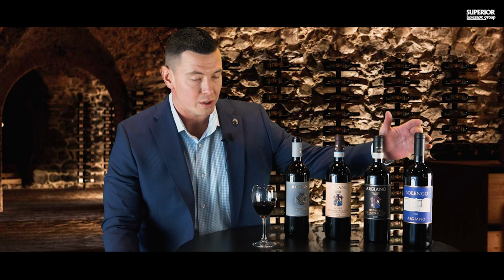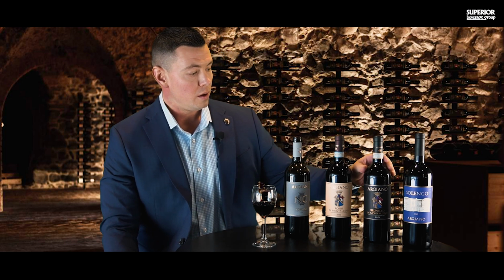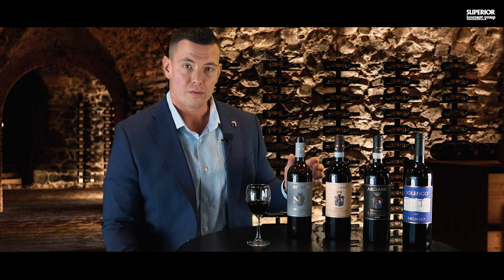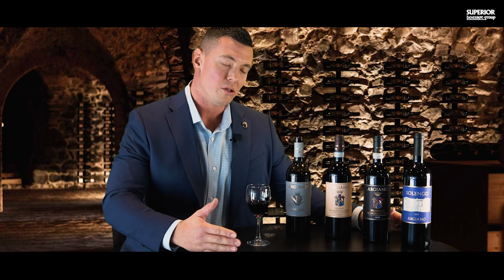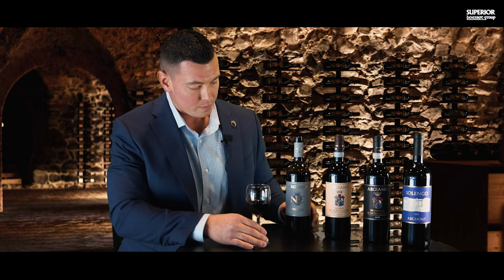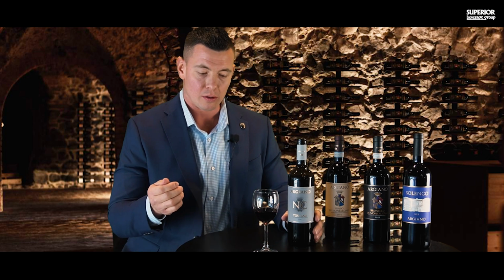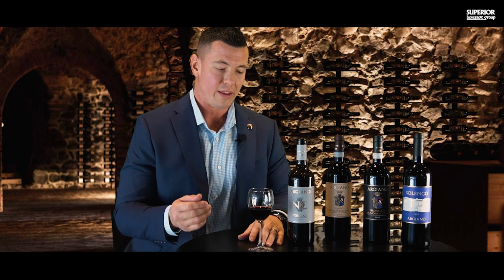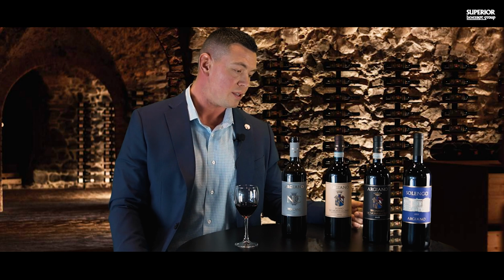Resident Sommelier presents Argiano Wines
Superior Beverage Group presents our Luxury Portfolio by our resident Sommelier, Mike. He will introduce you to the Argiano wine family and will provide a little detail about why this wine is so special.
Wines presented:
Toscana IGT 'NC'
Rosso di Montalcino DOCG
Brunello di Montalcino DOCG
Solengo Toscana IGT
Estate Overview:
"Argiano as an estate dates back to 1580, when the Pecci family laid the cornerstone of the Villa Bell’Aria (literally, the “Good Air Villa”) in Southwest Montalcino, planting grapevines and olive groves on the surrounding land. While steeped in rich history, the current moment is an important one in the story of Argiano; CEO and winemaker Bernardino Sani has instituted a new focus on terroir-driven wines while overseeing the reconstruction of the historic Renaissance-era villa at the heart of the estate.
Today, Argiano is 120 hectares, with 57 hectares under vine. And, while Southwest Montalcino is famous for scorching summers and powerful wines, Argiano looms 300 meters above sea level, with access to cooling air-flow from the Tyrhennian Sea (just 50km away) and the source of the “Good Air” the Pecci family was talking about. This, along with an abundance of calcareous limestone amongst the clay soils, gives distinct elegance to the wines."